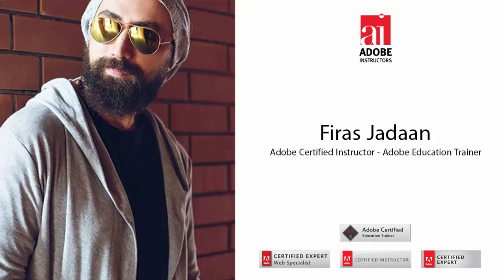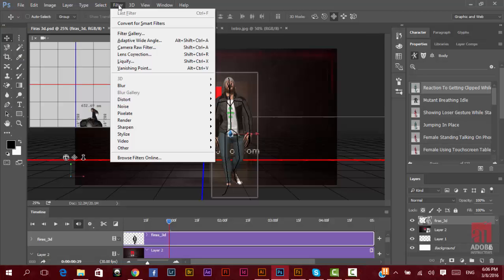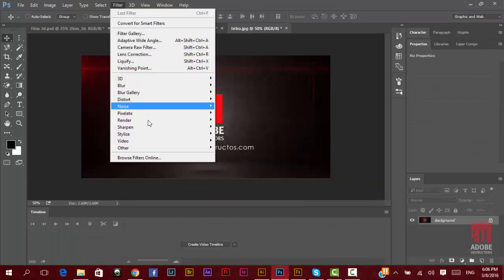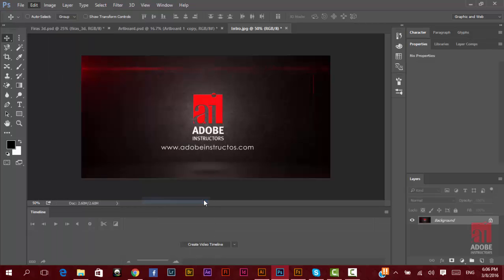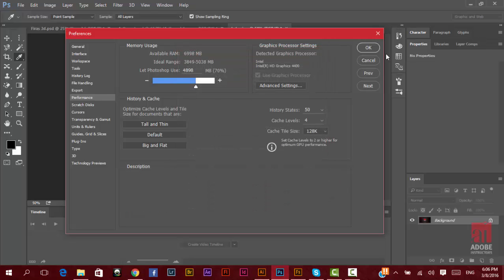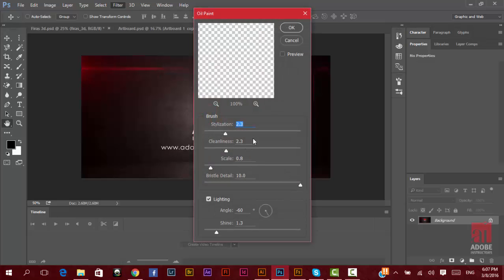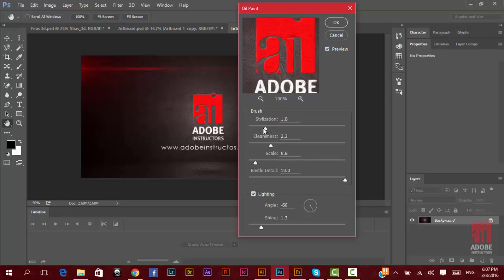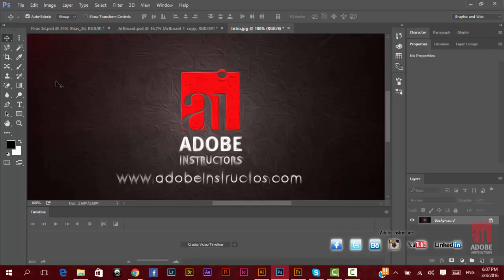Adobe Photoshop CC 2015 New Features - Oil paint filter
By Firas jadaan